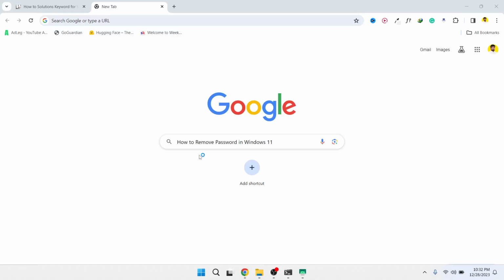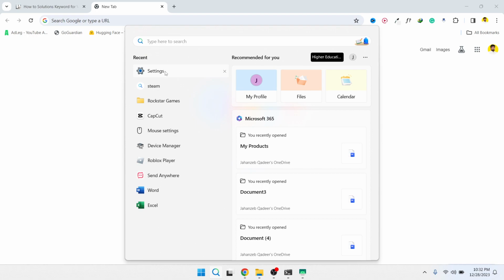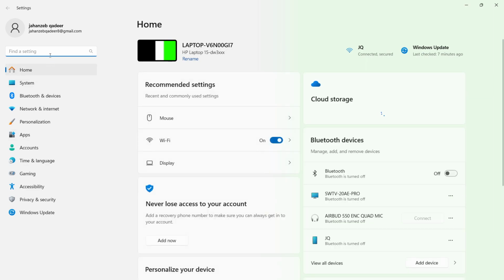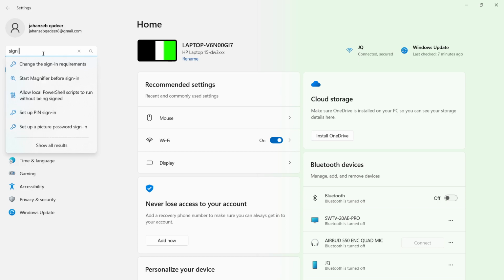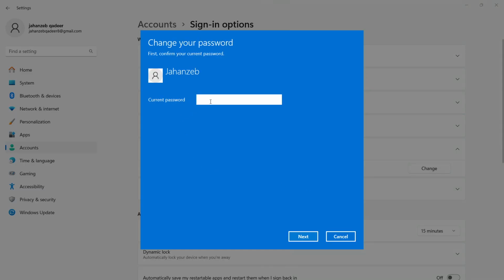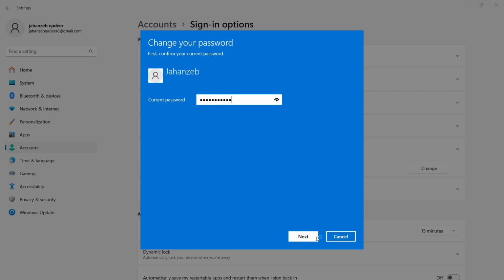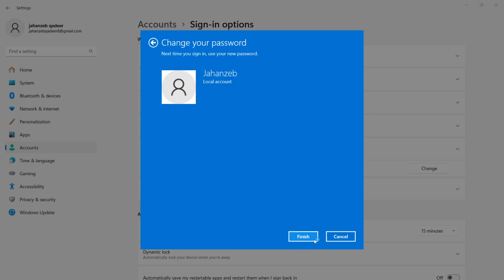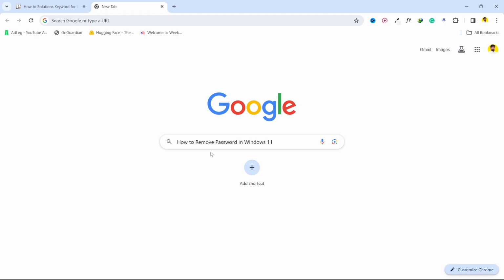How to Remove Password in Windows 11 (2024)